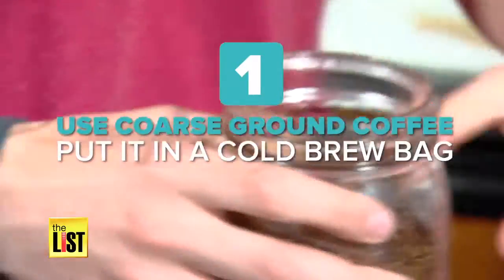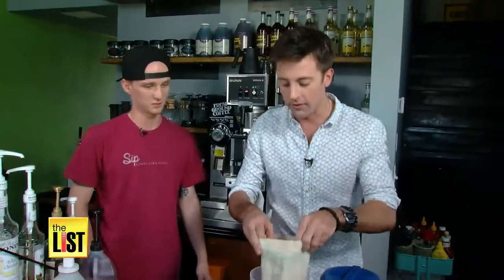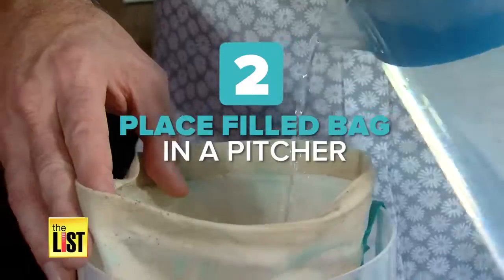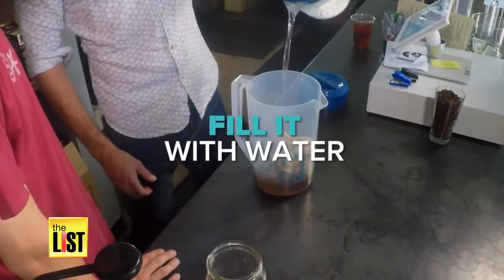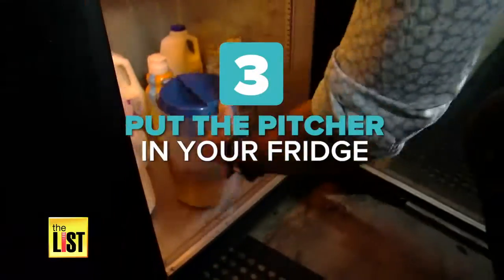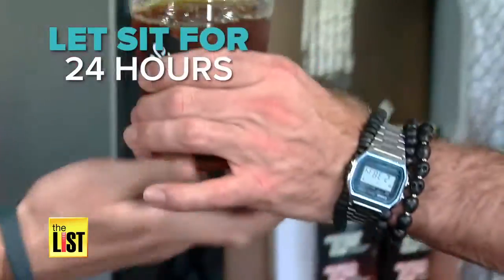Coffee Buzz: How to Make Your Own Cold Brew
Cold brew coffee is a form of ice coffee that steeps like tea, is less acidic, and has more caffeine. Not only is it cheap, it's easy to make! Brian Corsetti headed to Sip Coffee & Beer House, to get three steps, to make this refreshing and energizing drink, at home!